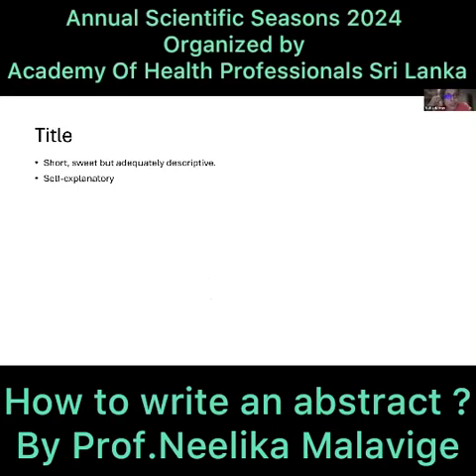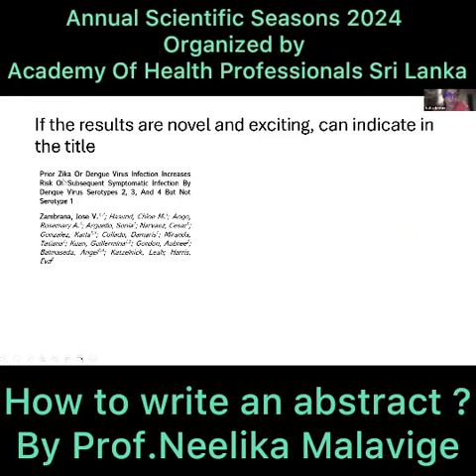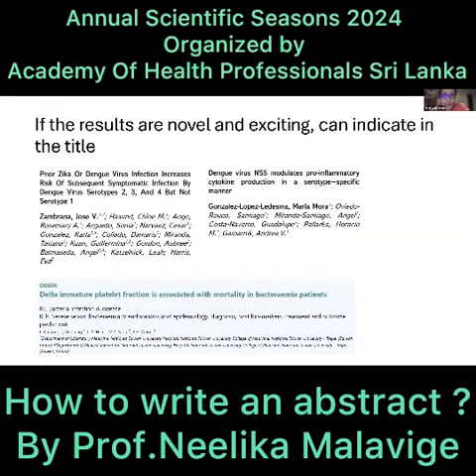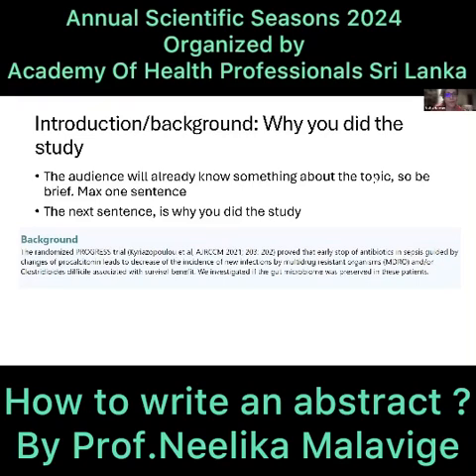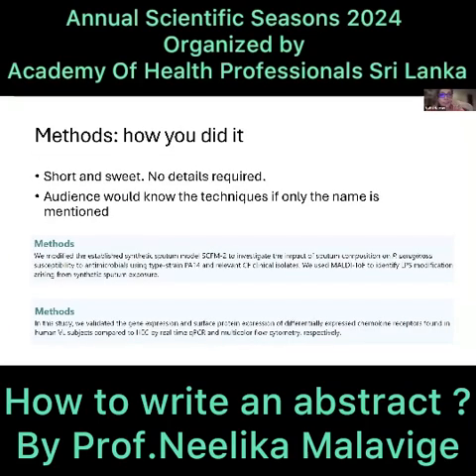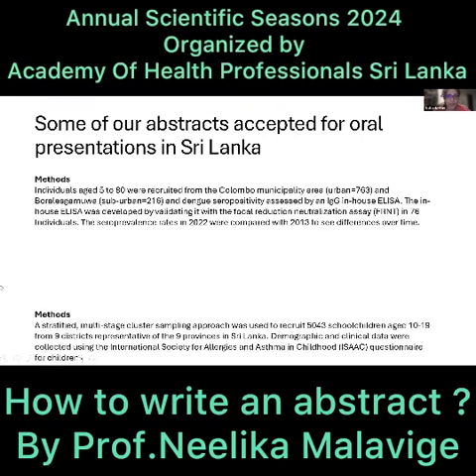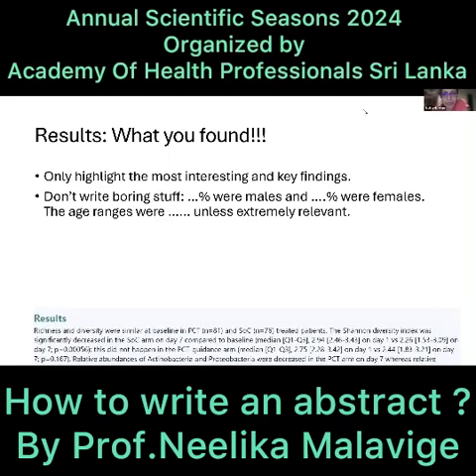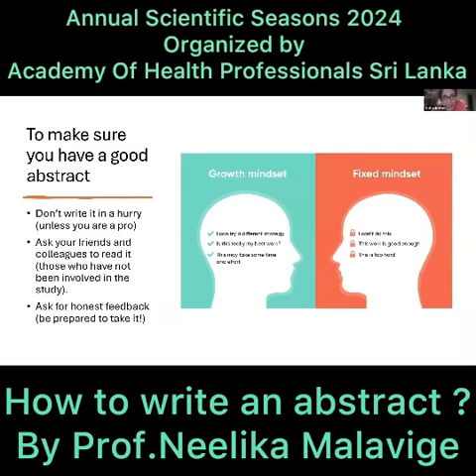"HOW TO WRITE AN ABSTRACT ? "FEATHURING :PROF. GATHSURIGE NEELIKA MALAVIGE "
Featuring:
Prof. Gathsaurie Neelika Malavige

Pre-Congress Workshop:  " Hosted by "

The College of Medical Laboratory Science
The College of Radiographers
The College of Physiotherapists

In collaboration with the
 Academy of Health Professionals Sri Lanka. AHP.SL